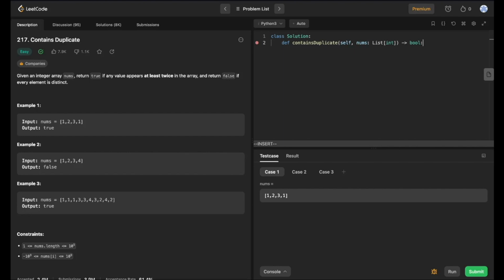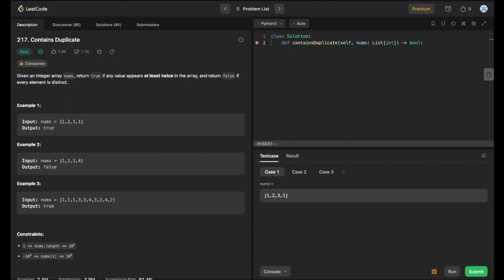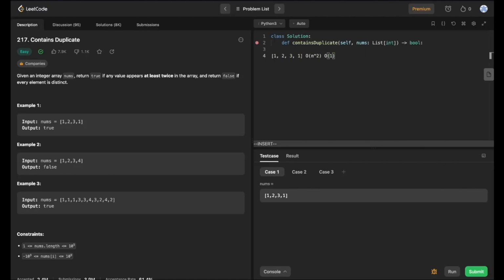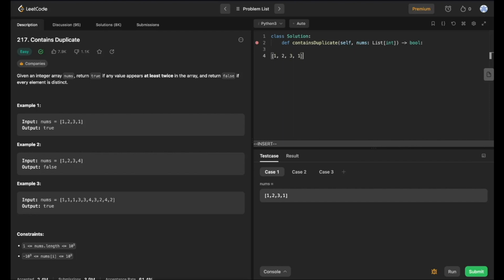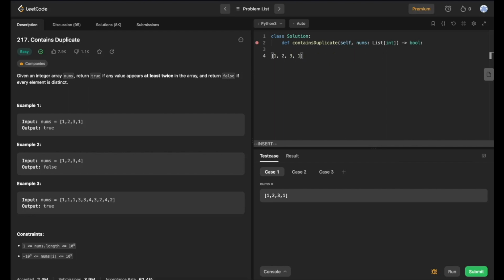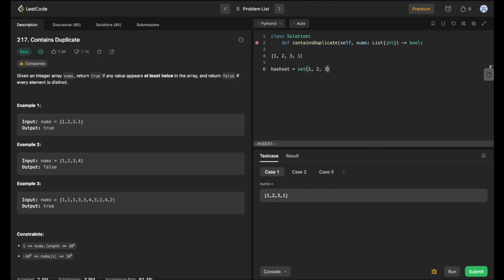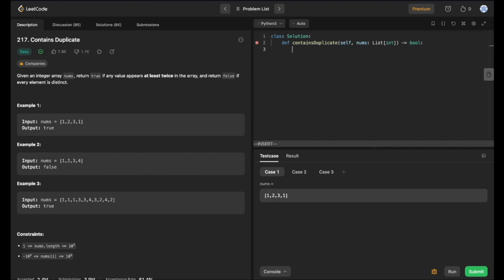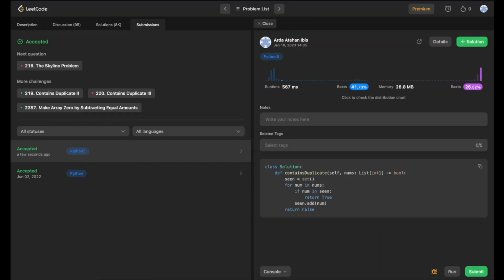Contains Duplicate - LeetCode Easy - Concise Solution - Python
LeetCode 217 | Easy | Contains Duplicate